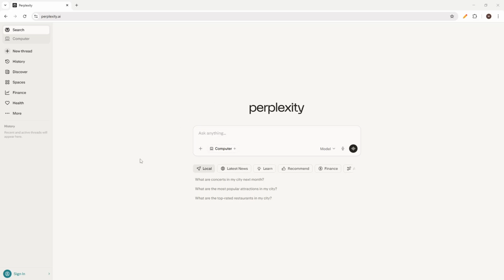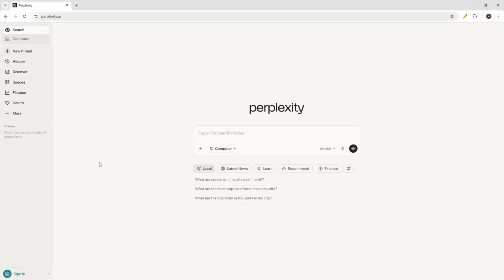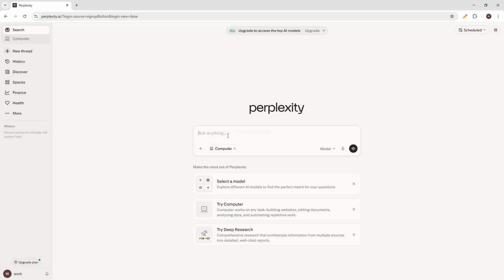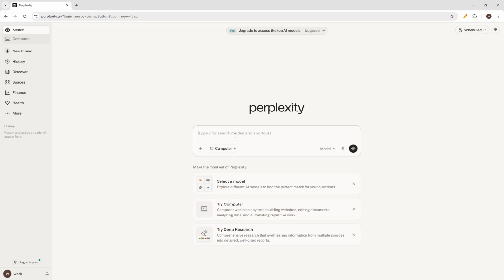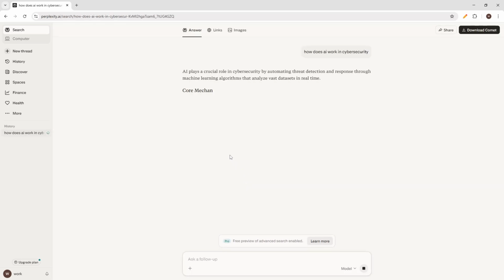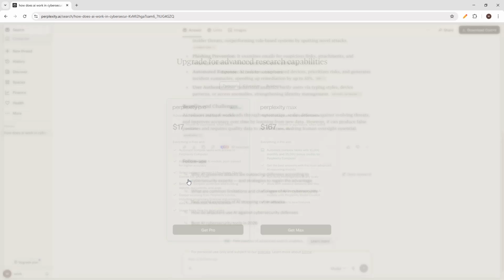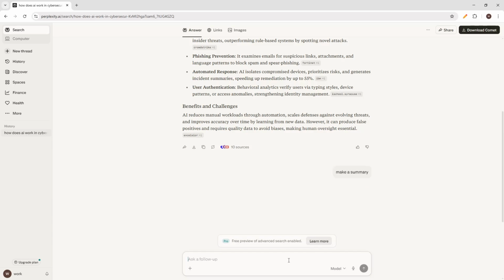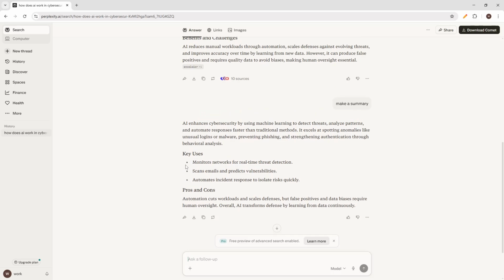How To Use Perplexity AI – Full Tutorial For Beginners (2026)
In This Full Beginner-Friendly Tutorial, You’ll Learn Exactly How To Use Perplexity AI In 2026 Step By Step. Whether You’re New To AI, Looking For Faster Research, Want Better Answers, Need Help With Learning, Writing, Productivity, Or Everyday Tasks, This Guide Covers Everything You Need To Know.

We’ll Walk Through How To Set Up Perplexity AI, Ask Better Questions, Search Smarter With AI, Save Important Threads, Use Research Features, Organize Responses, And Improve Productivity Across Desktop And Mobile Devices. This Tutorial Is Perfect For Students, Professionals, Researchers, Creators, And Anyone Looking To Get Started With Artificial Intelligence Quickly.

🔹 What You’ll Learn:
-How To Use Perplexity AI For Beginners
-How To Search Smarter With AI
-How To Ask Better Questions
-How To Save And Organize Threads
-How To Improve Productivity With AI
-How To Get Better Research Results

💡 Pro Tip: Asking More Detailed Questions Usually Leads To Better And More Accurate AI Responses.

By The End Of This Video, You’ll Know Exactly How To Use Perplexity AI Through A Full Tutorial For Beginners In 2026.